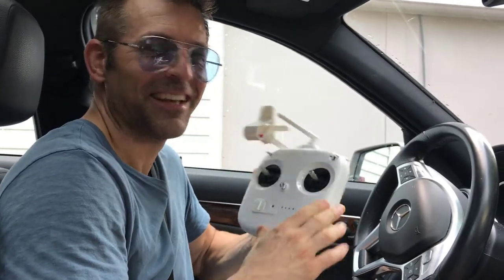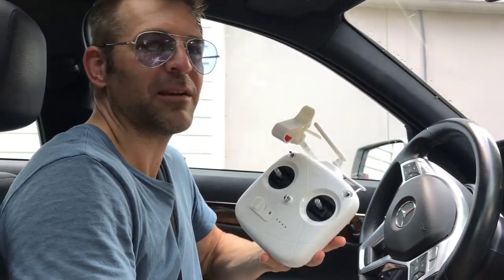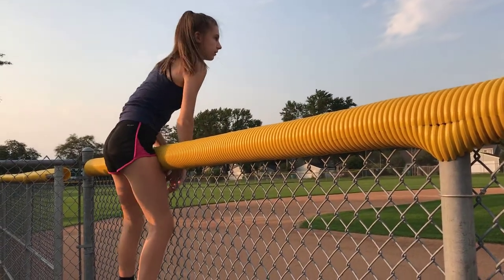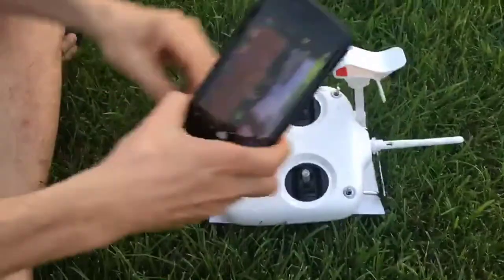FIRST TEST FLIGHT WITH DJI PHANTOM 3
I thought about taking the plunge on the DJI Phantom 3 Standard and decided it was time.  I took it out for the first time and I'm already loving it!

Filmed with DJI Phantom 3 Standard and my iPhone 7 plus.